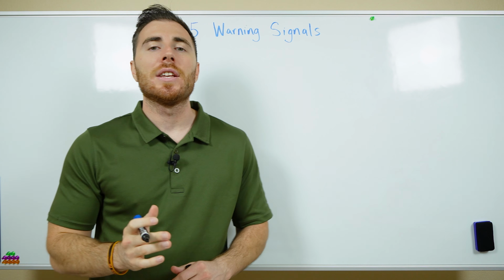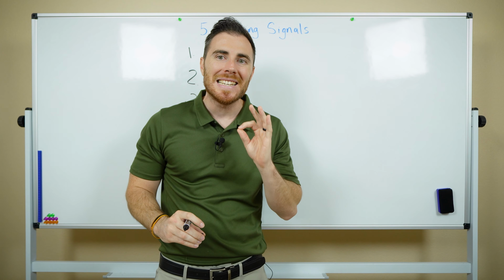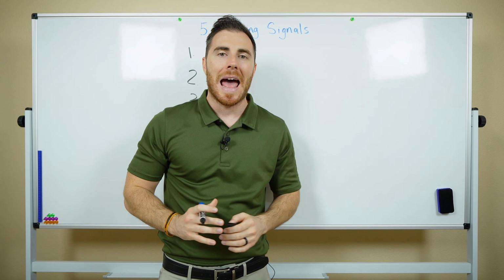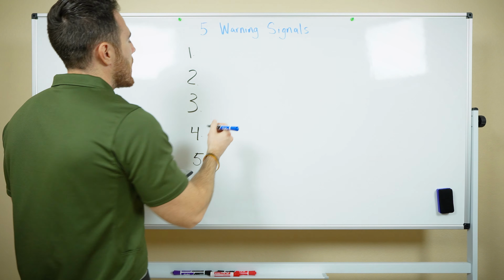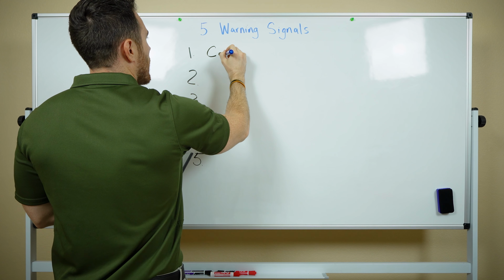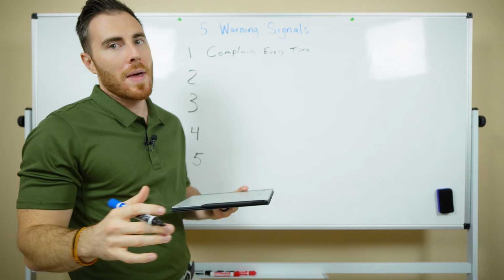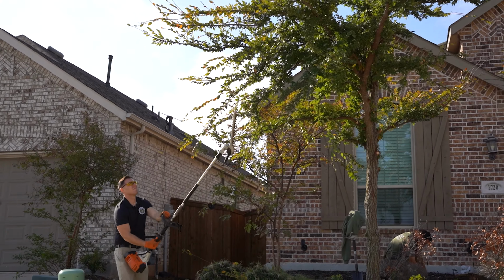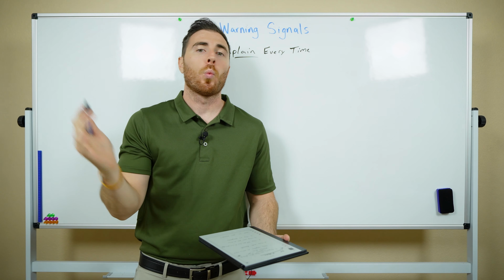5 Signs It's Time to FIRE a BAD Customer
Every customer is not created equal. Here are some red flags to tell you if you hired a bad customer or not. When should you fire your customer?

Will Kelly owns Military Lawn Cuts & Landscaping and his focus is to help you start and grow your lawn care business.